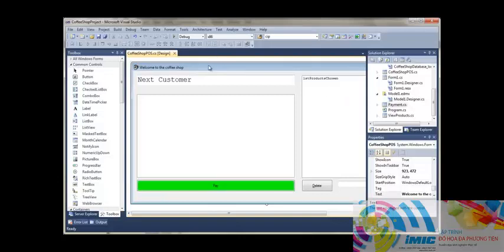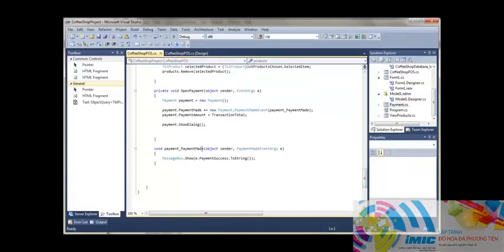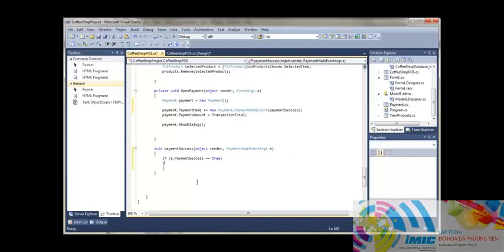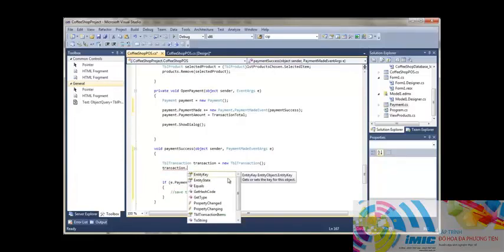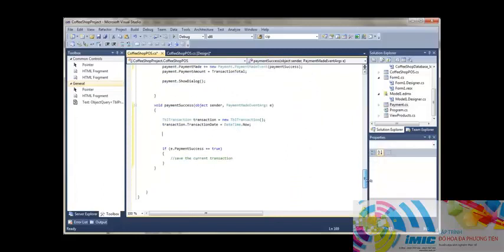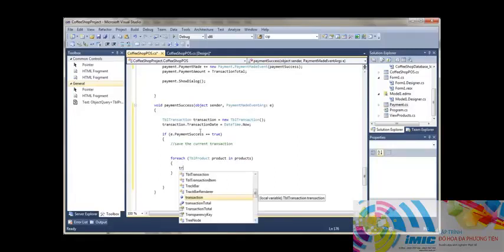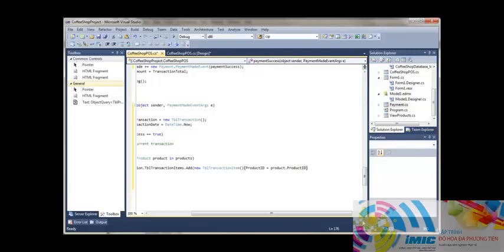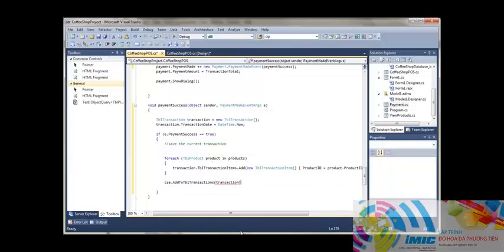Part 8 Saving transactions